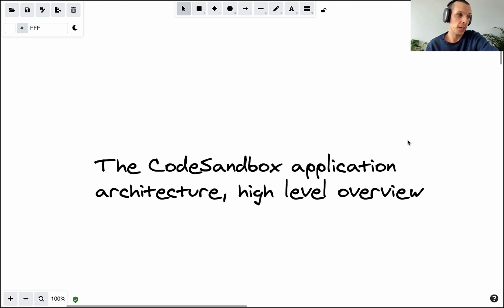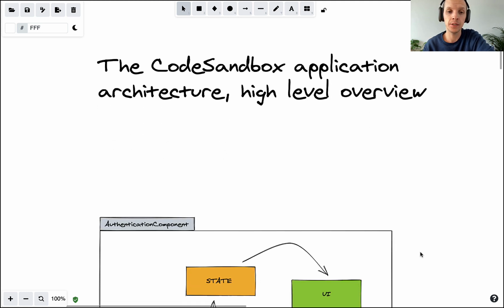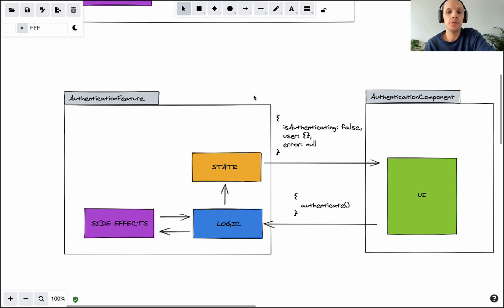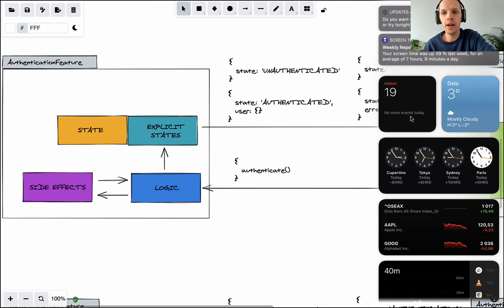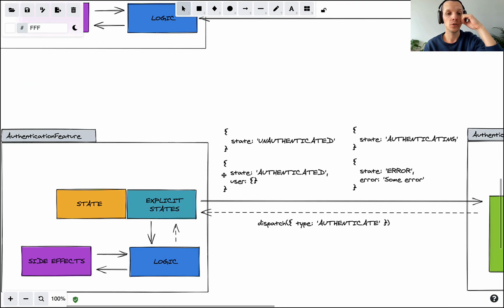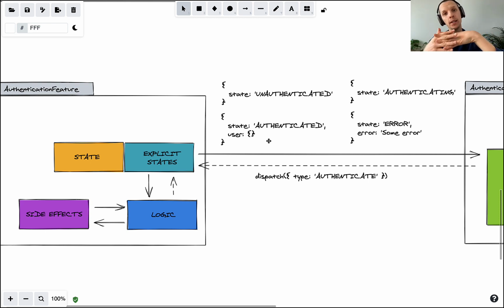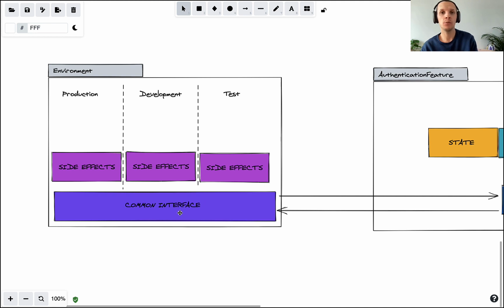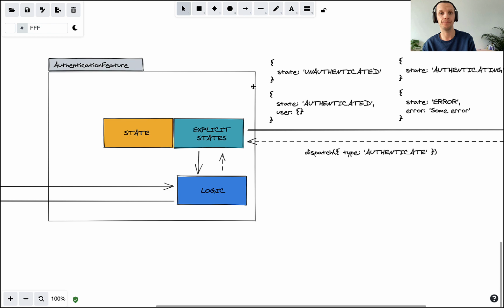CodeSandbox Application Architecture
Some high level thoughts on how we currently intend to build some new stuff at CodeSandbox